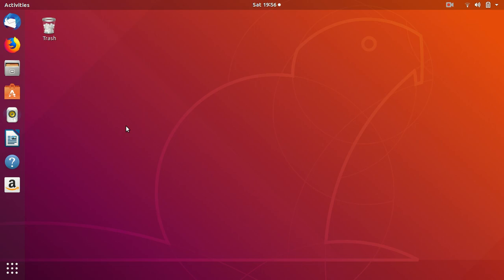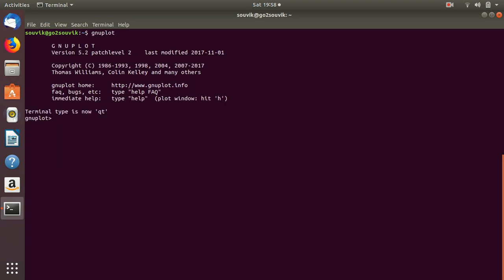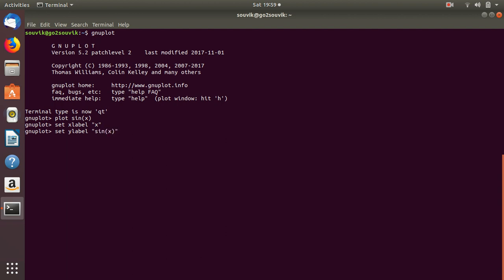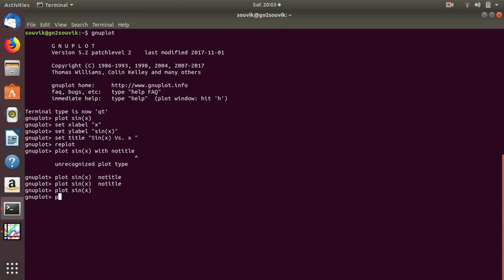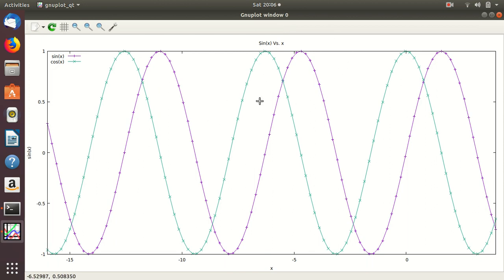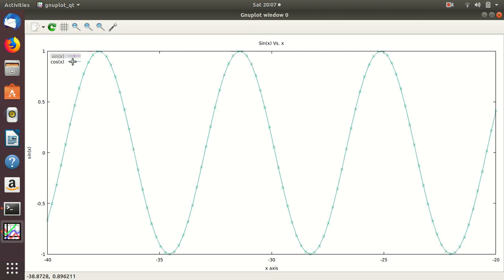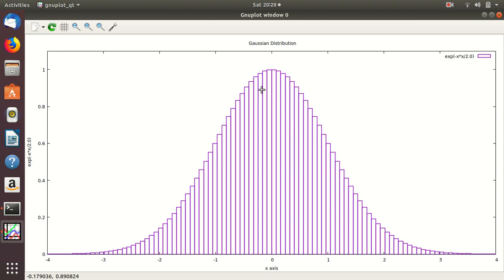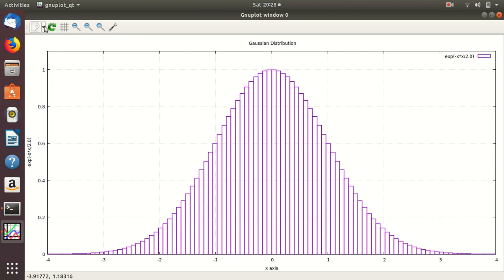gnuplot : Lecture: 1 (Plotting,labelling,marking)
It is a basic tutorial on gnuplot. It covers how to plot, edit, label, set range etc.
Hello, everyone. welcome to the world of Physics through Computation.